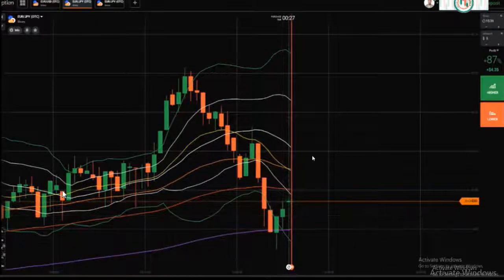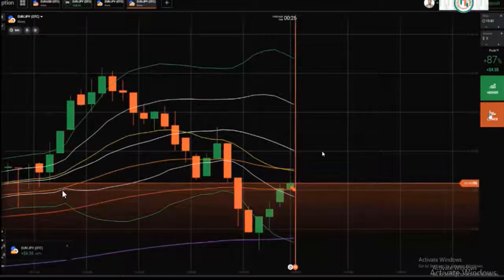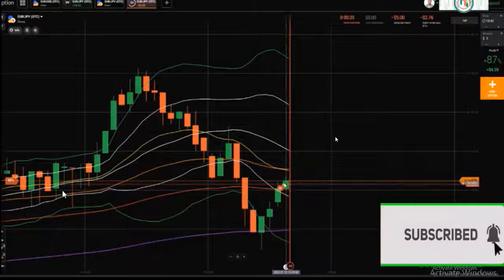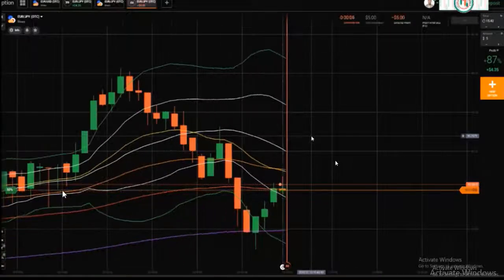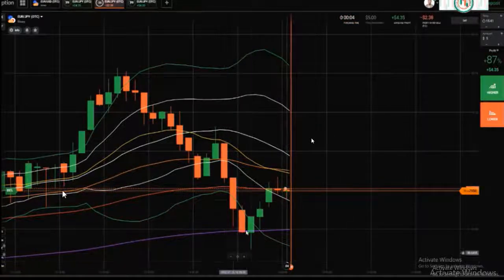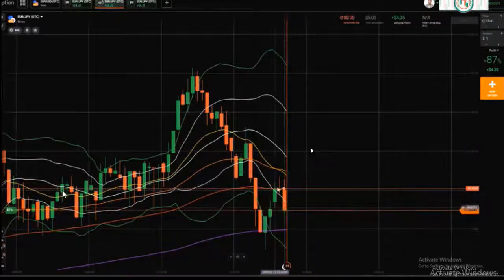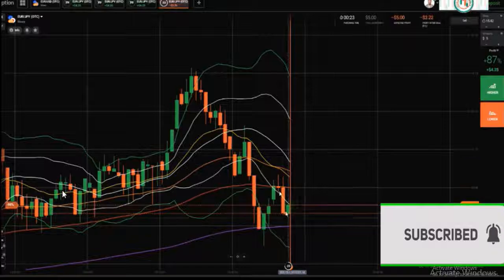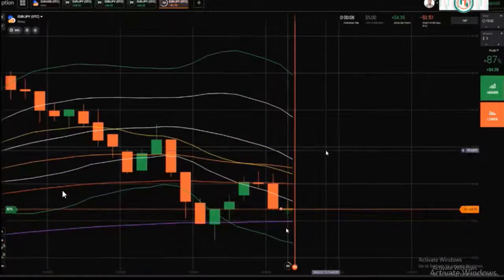@🇳🇬, Price Action, Live Trading, BEST AND SIMPLE STRATEGY